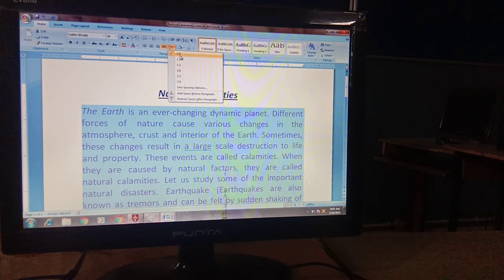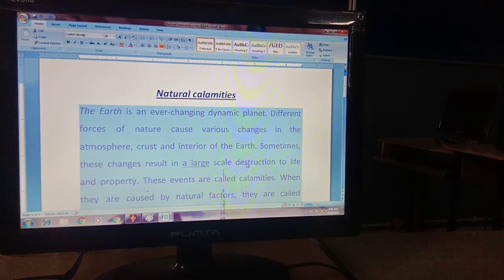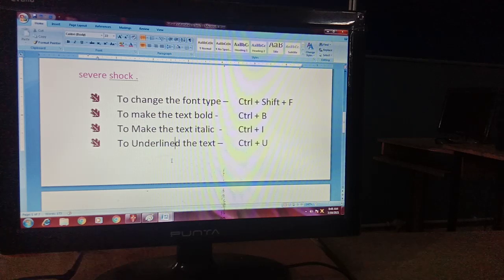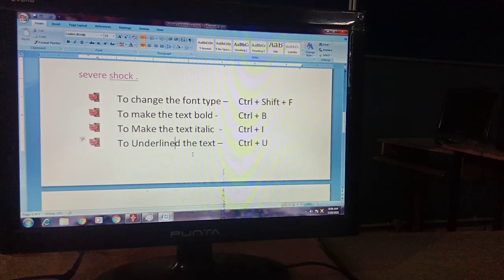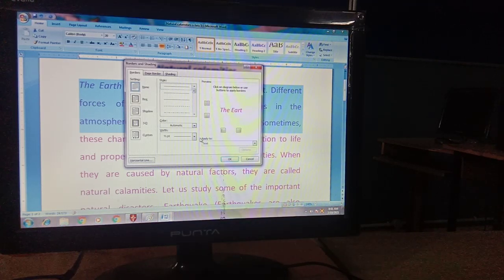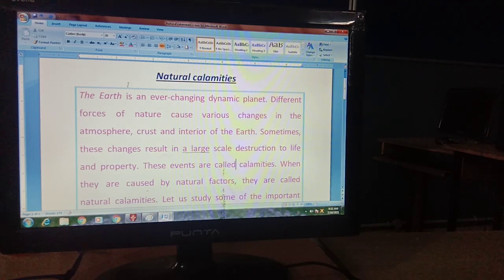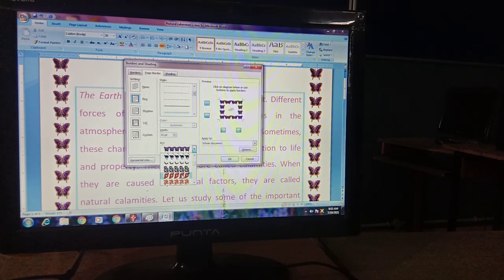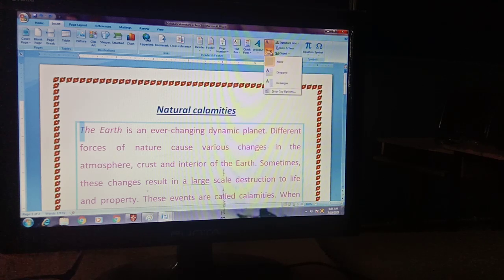Class 5 formatting documents part 2 in Computer